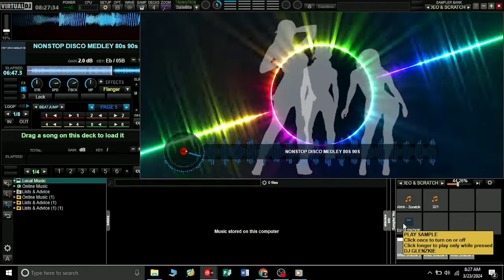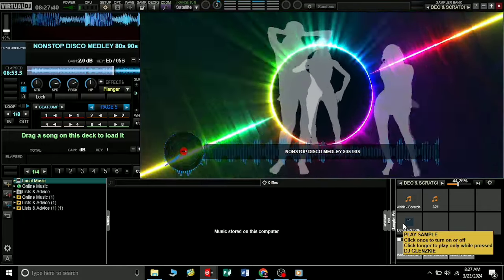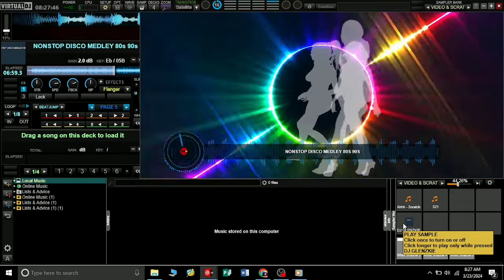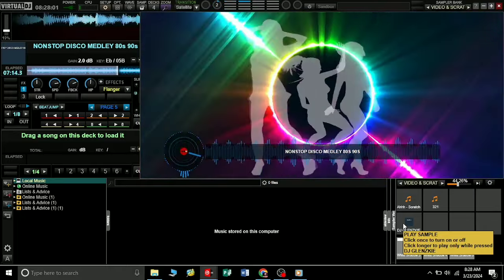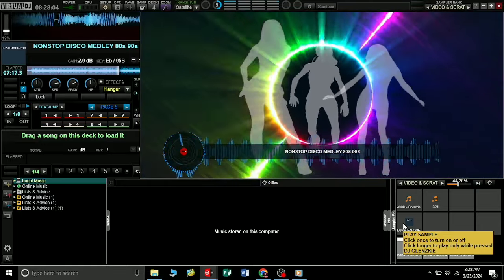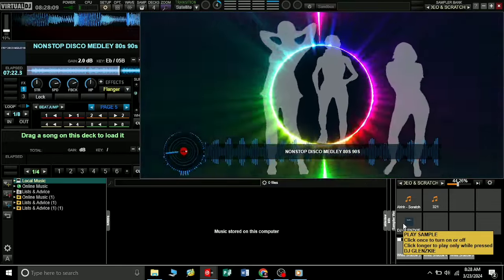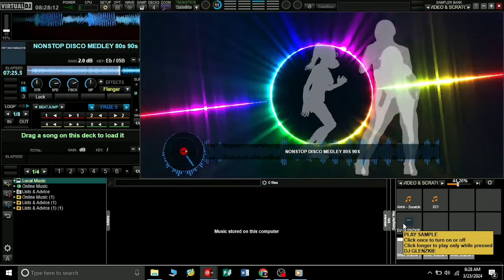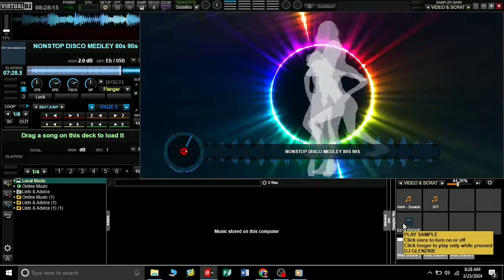🇵🇭 NEW TRENDING DISCO REMIX OF 80'S NONSTOP.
feel the beat of intense bass of remix..